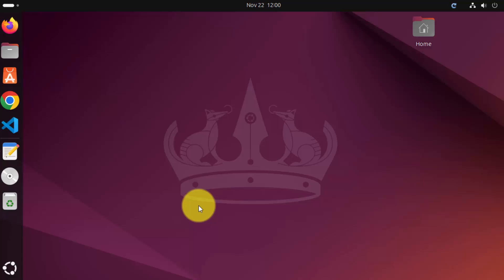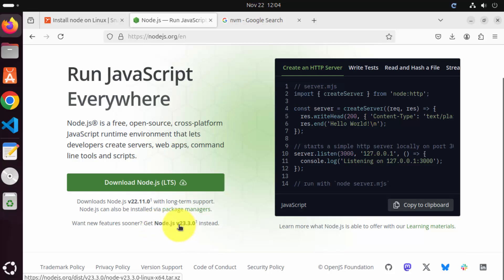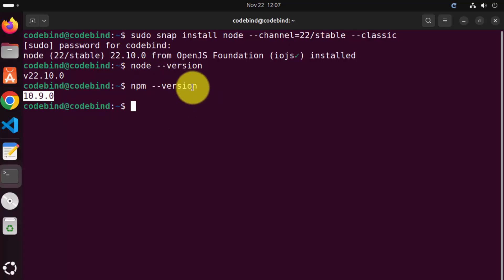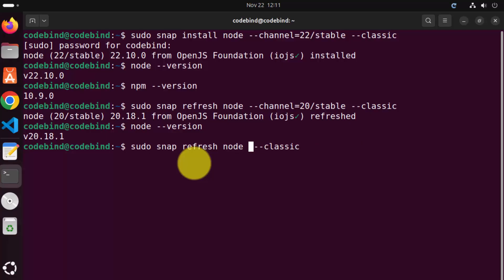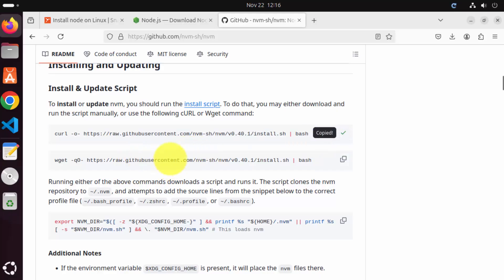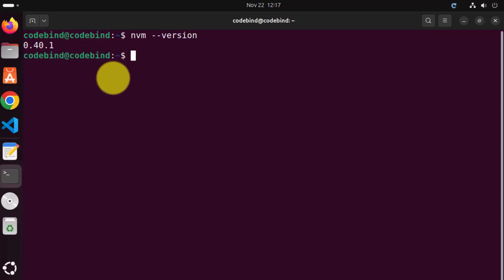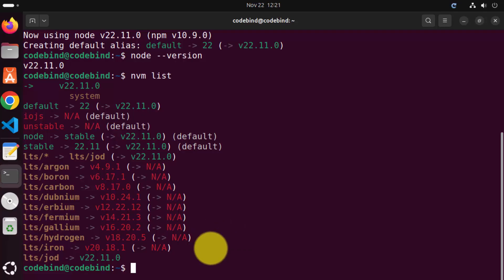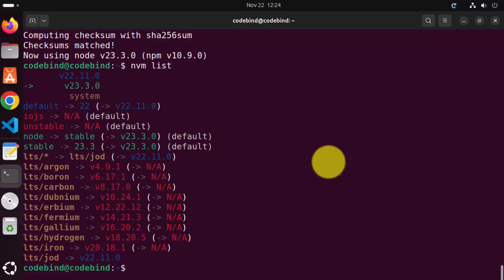How To Install Node.js on Ubuntu 24.04 LTS (Linux)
How to Install Node.js on Ubuntu 24.04 LTS Linux Using Snap and NVM
Looking to install Node.js on Ubuntu 24.04 LTS? This guide covers two popular methods: using **Snap** and **NVM (Node Version Manager)**. Node.js is a JavaScript runtime essential for modern web development, and these methods ensure flexibility and convenience for all developers.

### Why Node.js?
Node.js is widely used for building scalable and high-performance web applications. With its rich ecosystem of libraries and tools, it's an essential skill for developers.

### Method 1: Install Node.js Using Snap

Before starting, update your system:
```bash
sudo apt update && sudo apt upgrade -y

2. **Install Snap (if not installed)**
Ensure Snap is installed on your system:
```bash
sudo apt install snapd -y

3. **Install Node.js via Snap**
Use Snap to install Node.js:
```bash
sudo snap install node --channel=18/stable
*Replace `18` with the version you need.*

Check the installed Node.js version:
```bash
node -v

### Method 2: Install Node.js Using NVM

1. **Install NVM**
Download and install NVM using the official script:
```bash

2. **Activate NVM**
Reload your shell configuration:
```bash
source ~/.bashrc
Confirm NVM is installed:
```bash
nvm --version

3. **Install Node.js with NVM**
Install the latest Node.js version:
```bash
nvm install node
To install a specific version, replace `node` with the version number, e.g., `nvm install 18`.

4. **Set Default Node.js Version**
Set a default Node.js version:
```bash
nvm use 18
nvm alias default 18

Confirm Node.js and npm are installed:
```bash
node -v
npm -v

### Key Differences Between Snap and NVM
| **Feature**          | **Snap**                              | **NVM**                       |
| **Ease of Use**       | Simple, system-wide installation.     | Flexible, per-user management.|
| **Version Control**   | Limited to specific Snap versions.    | Allows multiple versions.      |
| **Use Case**          | Suitable for quick, single installs.  | Ideal for developers managing multiple projects. |

### Additional Tips
- Use Snap for system-wide installations and NVM for development environments.
- Keep your Node.js version updated for the latest features and security.

With these methods, you can install and manage Node.js efficiently on Ubuntu 24.04 LTS.